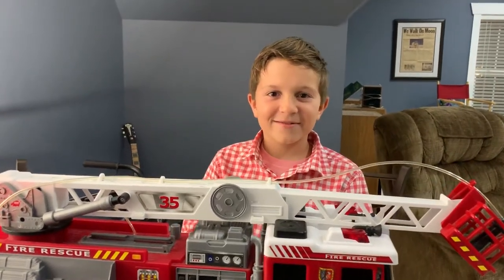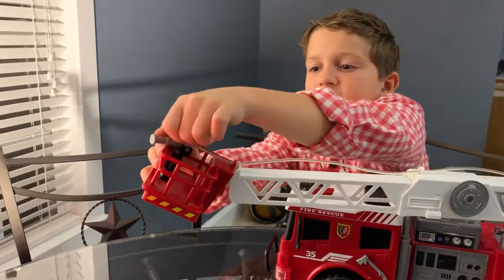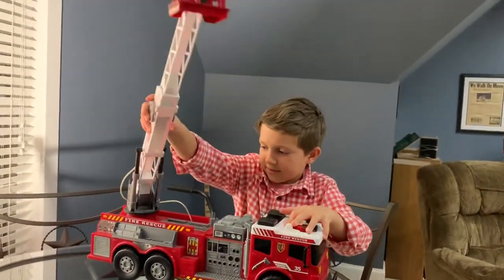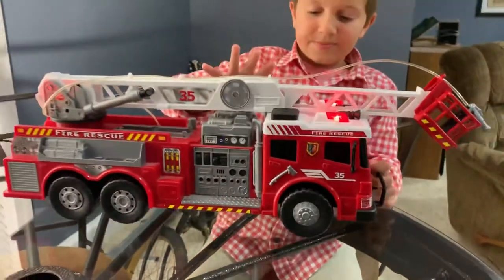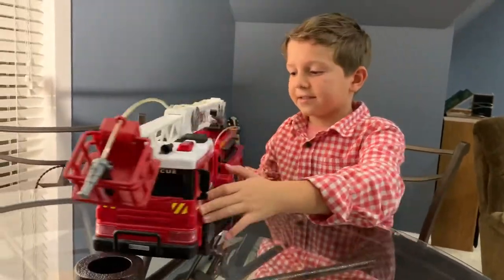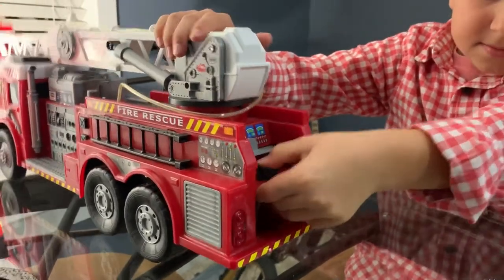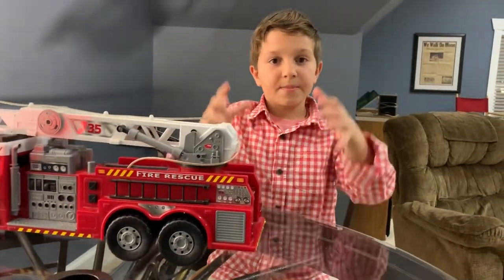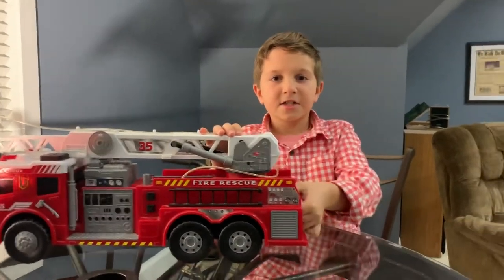Tonka fire truck review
Gavin reviews his Tonka fire Truck, check out some of the cool stuff this truck has to offer.